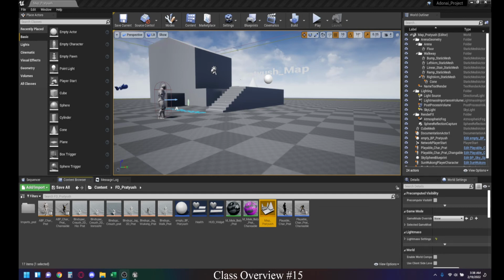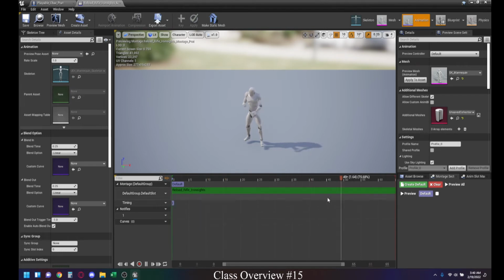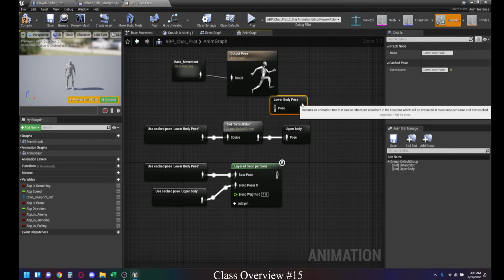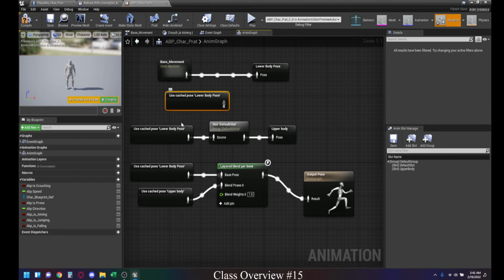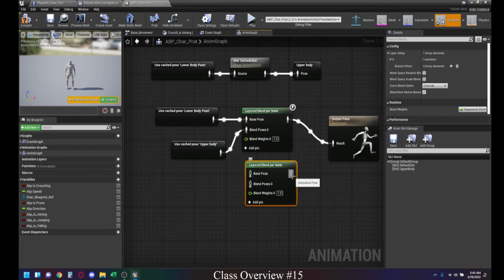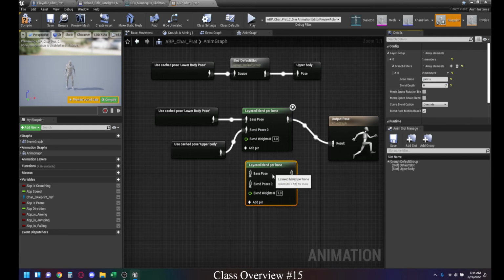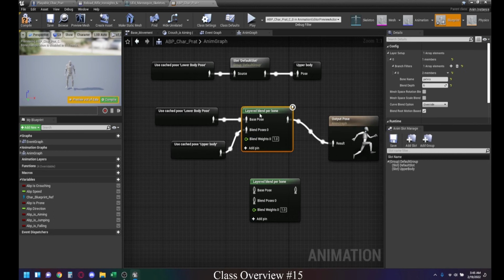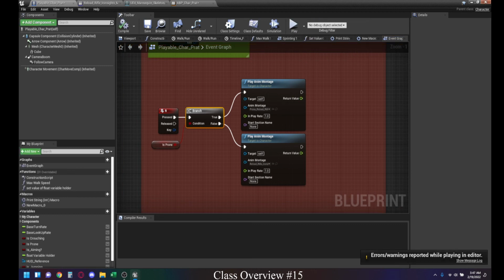Class Overview #15 (Week 5) | Adonai Games Trade School Animation Workshop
Class Overview #15 (Week 5) | Gameplay Animation Workshop